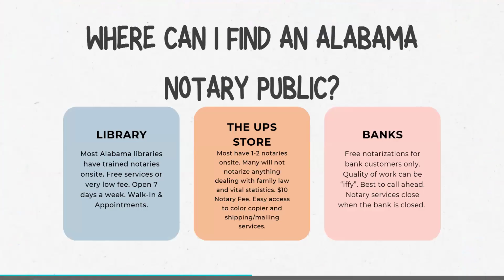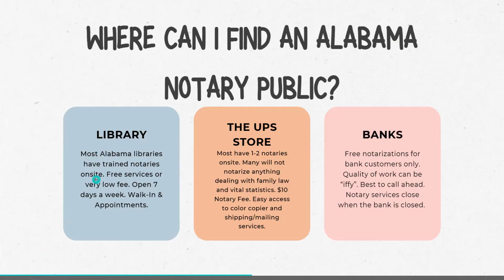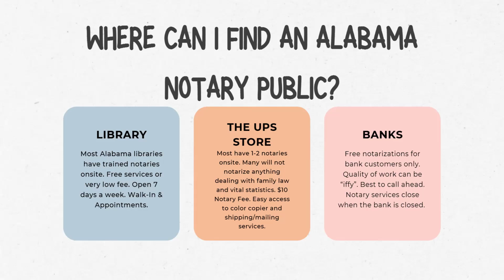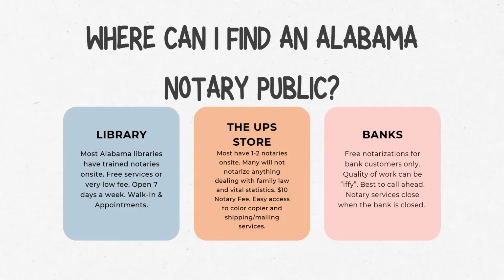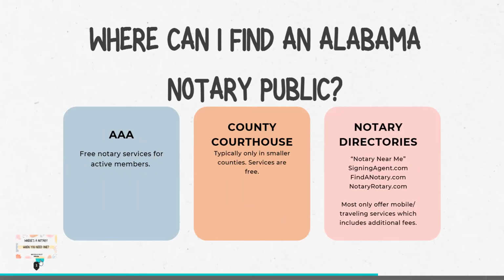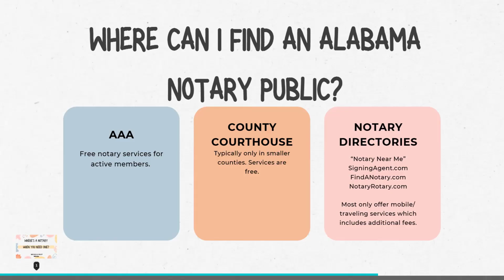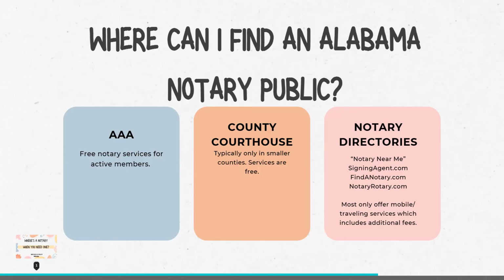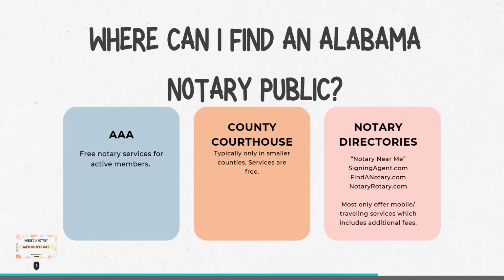Where Can I Find An Alabama Notary?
Learn which businesses and websites offer the best options to consumers when searching for a qualified commissioned Alabama Notary Public.

The information provided in this video and on this YouTube Channel should never be considered legal advice. Michelle L. Riley is not an attorney and does not practice law.

About the Instructor:
Michelle L. Riley, Commissioned Alabama Notary Public, Notary Instructor, Alabama Remote Notary Public, NNA Notary Ambassador

Michelle is the owner of two small notary businesses: Alabama Notary & Process Server, and Notaries for Alabama.  She's been commissioned since 2005.  She started training Alabama notaries in 2013 and has trained over one thousand notaries.  She is one of the few Alabama notaries who have mastered Alabama's remote notarization law.

Interested in learning more about becoming and being an Alabama Notary Public?

Purchase Michelle's eBooks on Amazon/Kindle:
Notarizing Alabama's Absentee Ballot (Paperback)
Getting Started as an Alabama Notary Public (e-Book)
Alabama's Notary Accountability Act of 2023, Part 1 (e-Book)